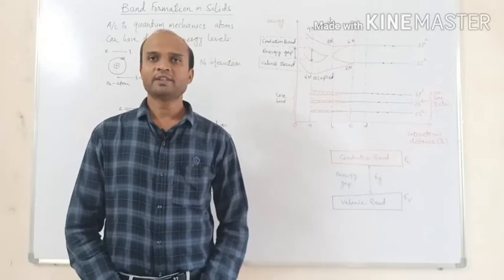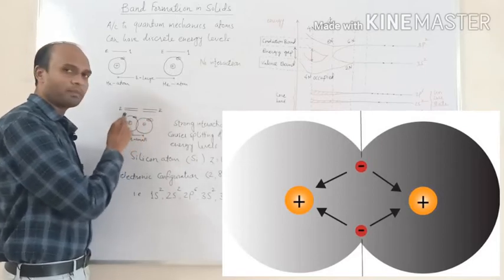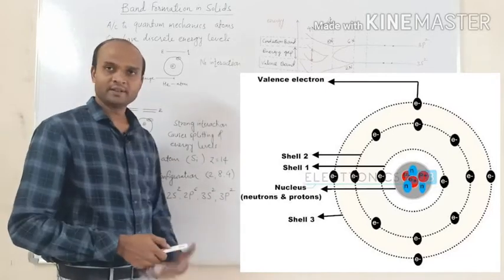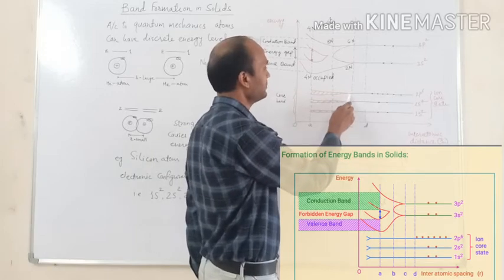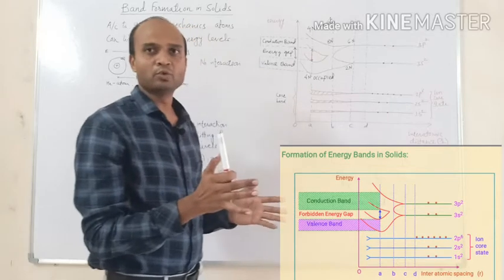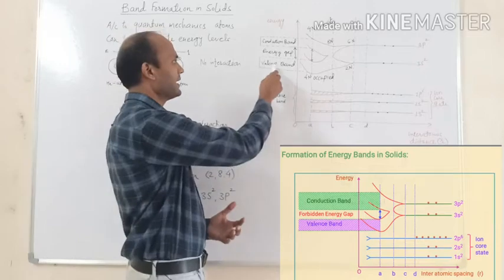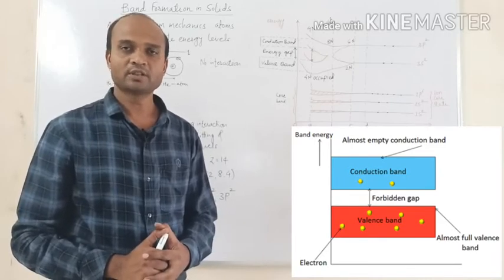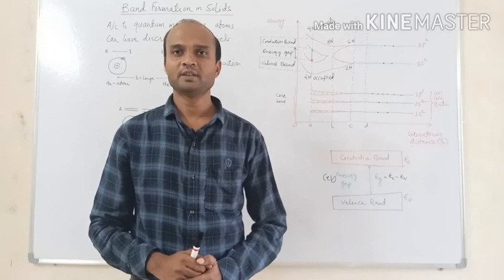Semiconductor: 1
Formation of energy bands in solid